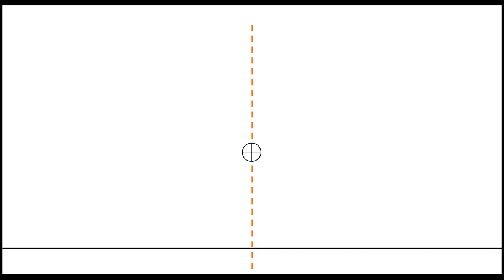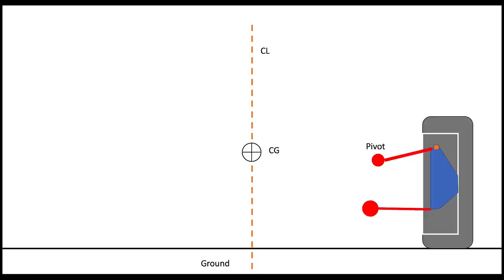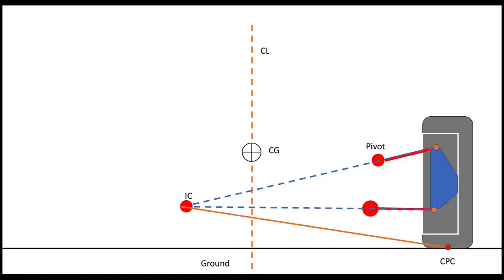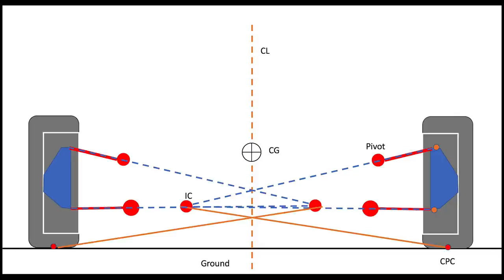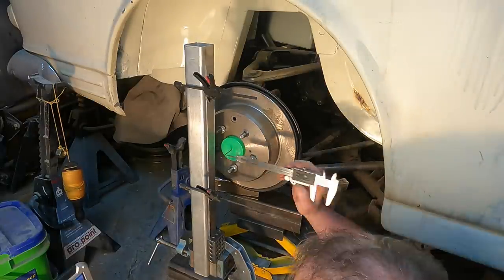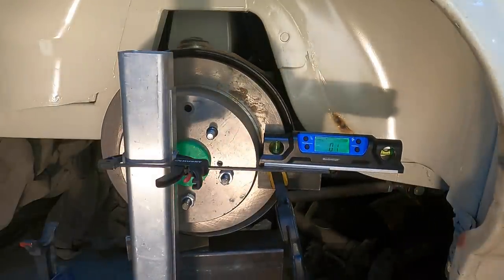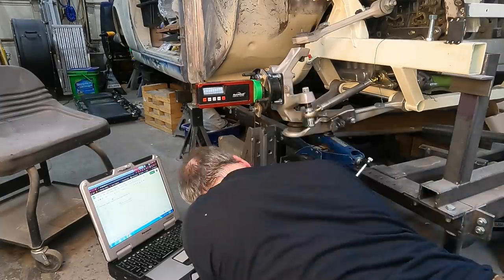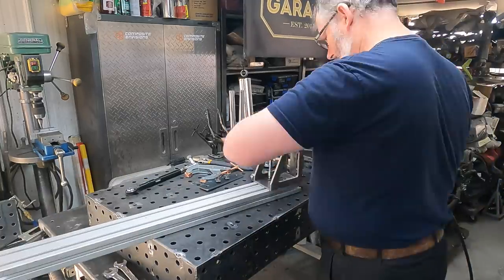Suspension Tuning: Roll Centers and Dynamics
In this video we look at the effect of moving suspension link locations on roll centers.  Roll centers are important for tuning as they define the summation of the various links and their geometric relationships.